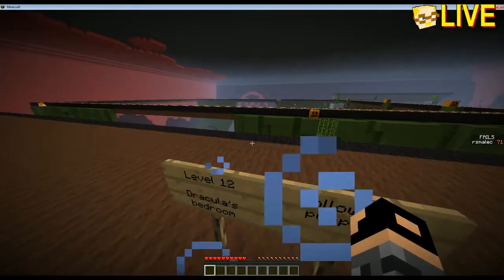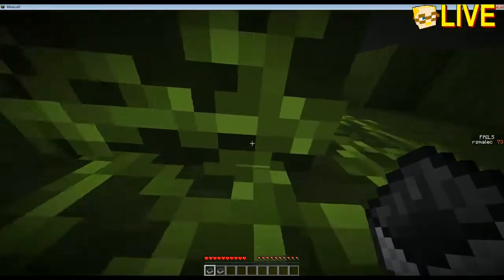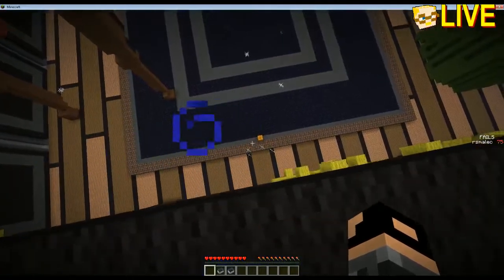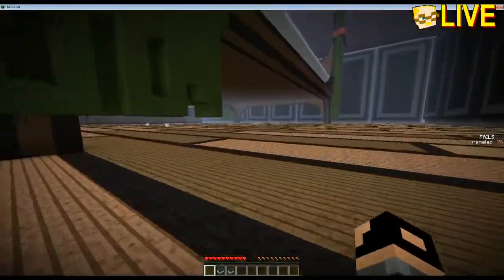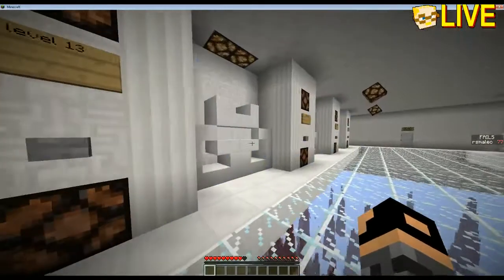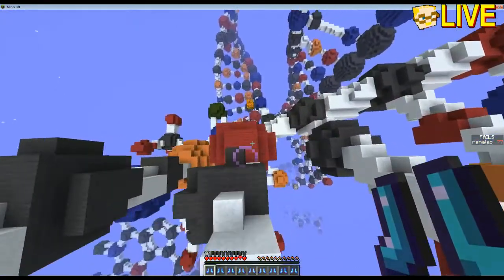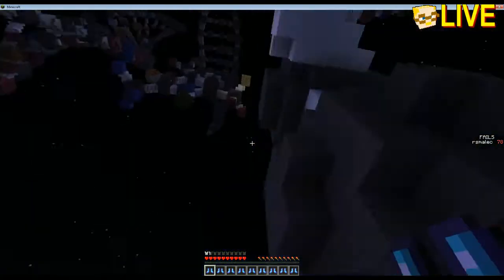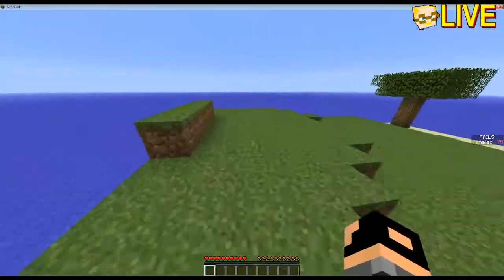The Dropper 2 (twitch.tv livestream 5 / 8)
"The Dropper 2: Newton vs. Darwin" is a custom puzzle map by Bigre.